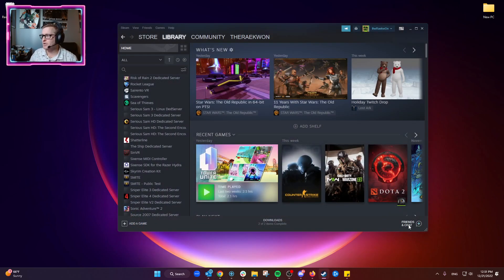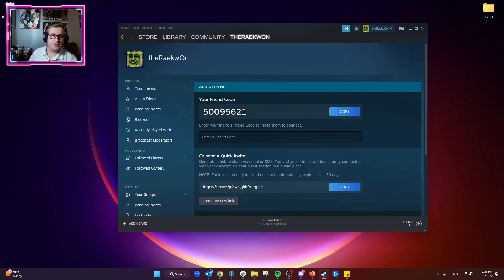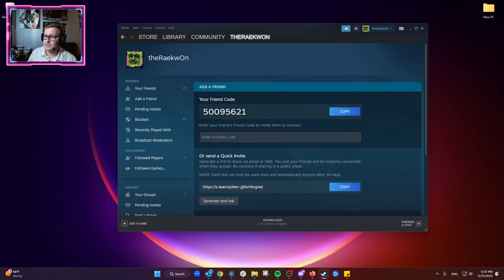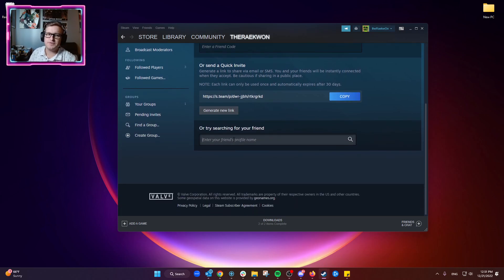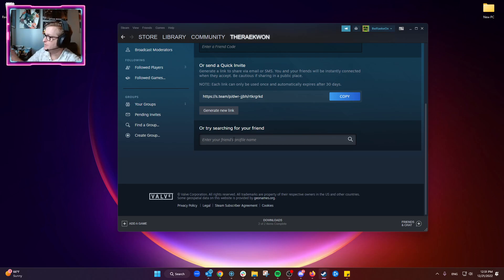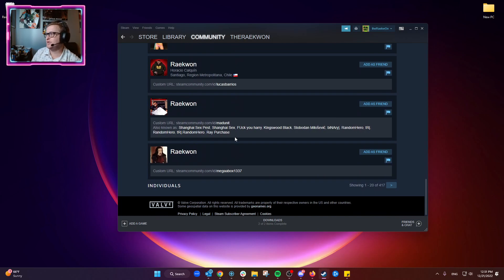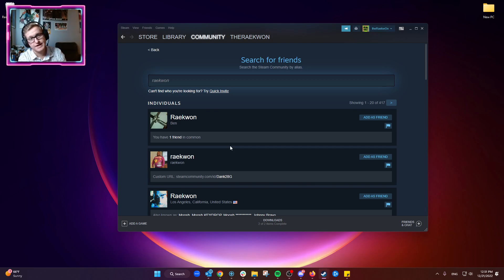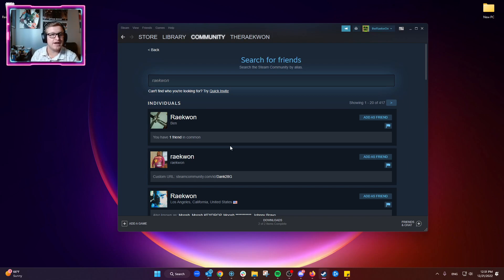How to Find your Steam Friend Code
Kyle here - I have worked in IT/Consulting for years now, and love to share the knowledge I have learned.